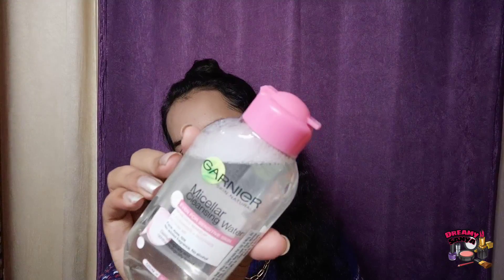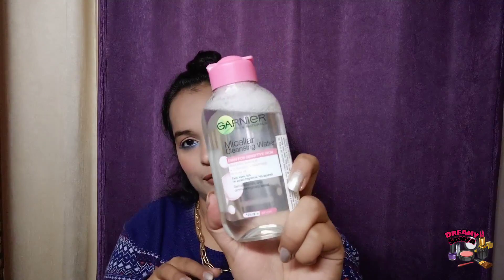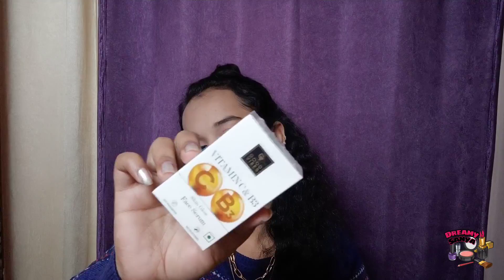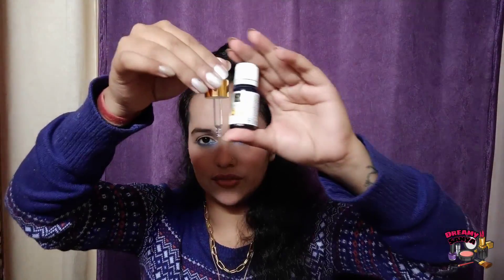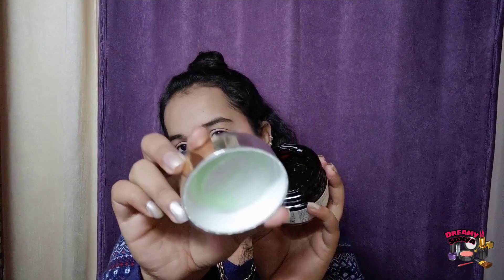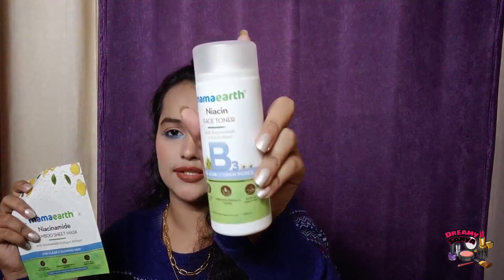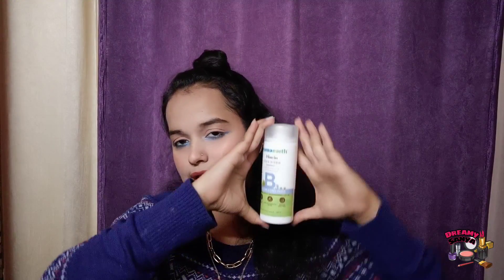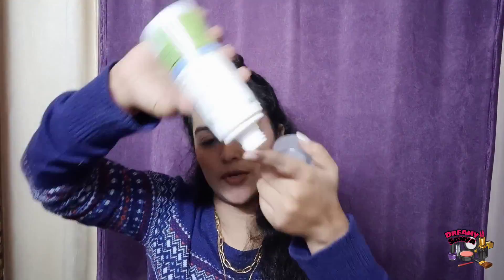Purplle & MamaEarth Skincare Haul🛍️ | Goodvibes | Garnier || DreamySanya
Hello All

In this video I am sharing skincare haul which i bought from purplle and mamaearth🤗

If you do then click on the Like button👍

Love All❤
Dreamy Sanya